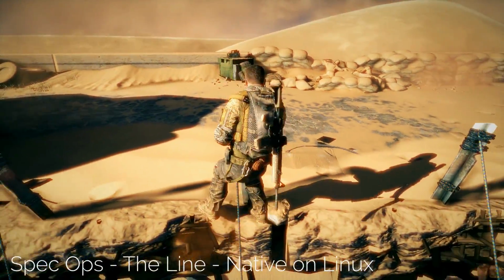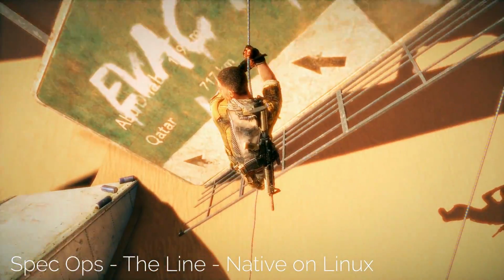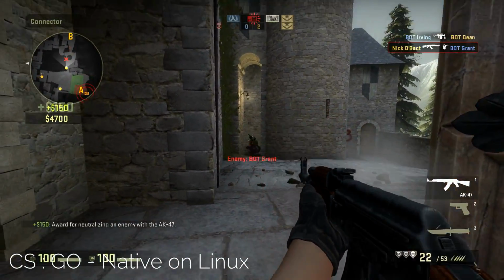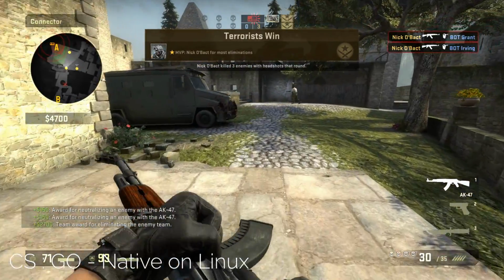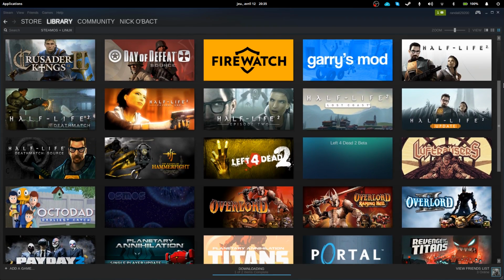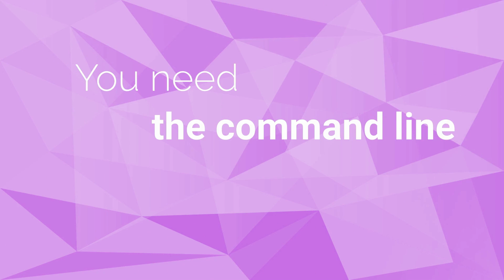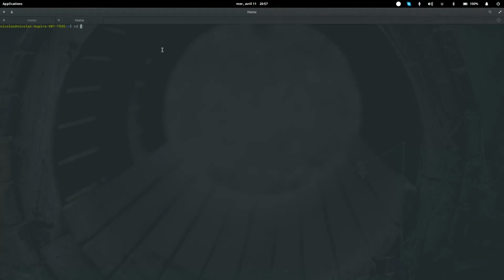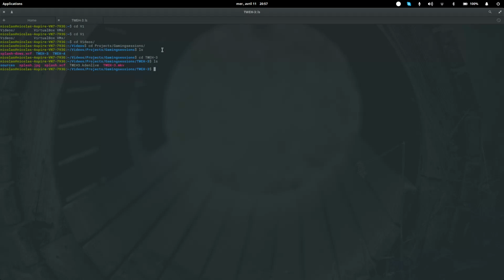5 Linux Myths Debunked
Just my opinion on 5 Linux myths you often hear about.
Untrue. All of them.